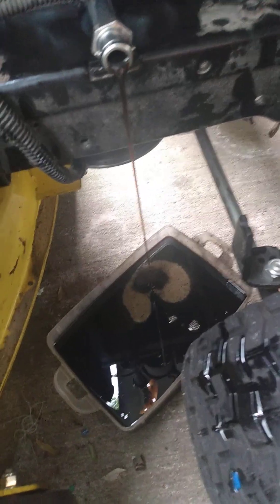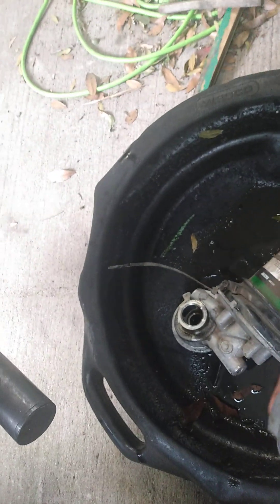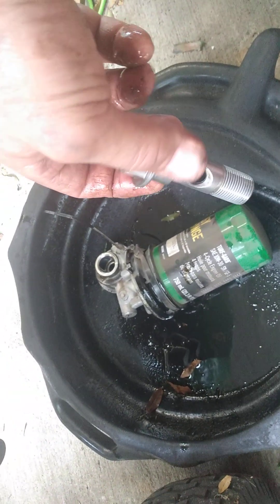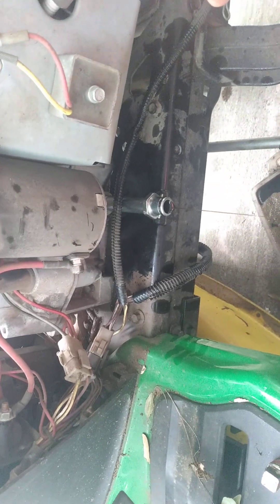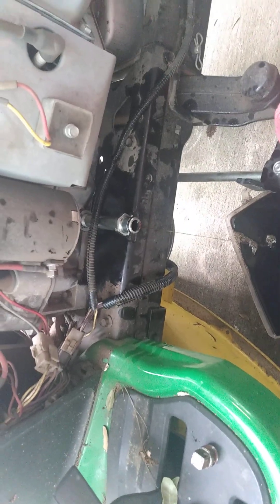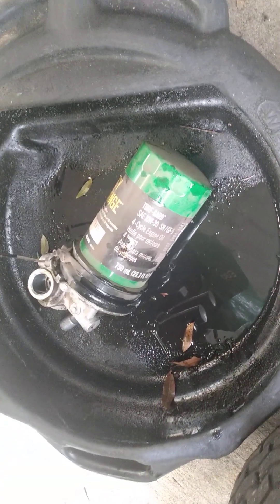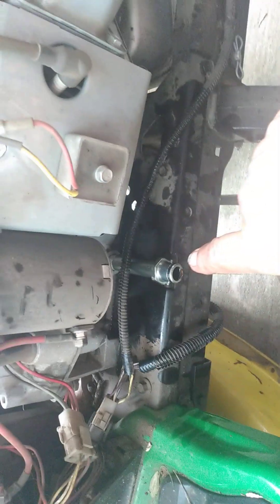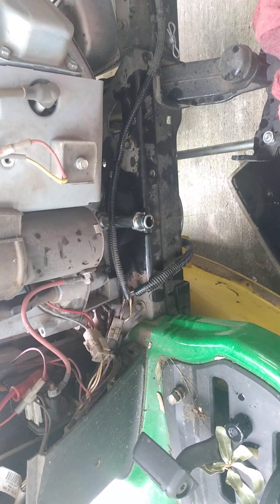John Deere quick change oil filter part 3